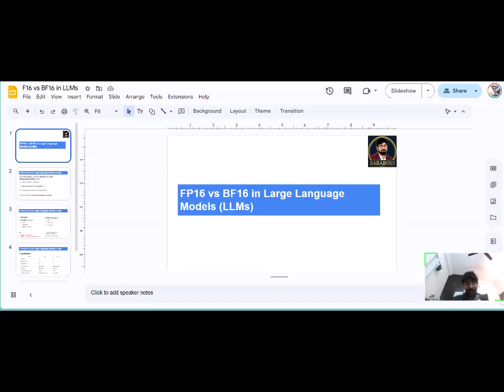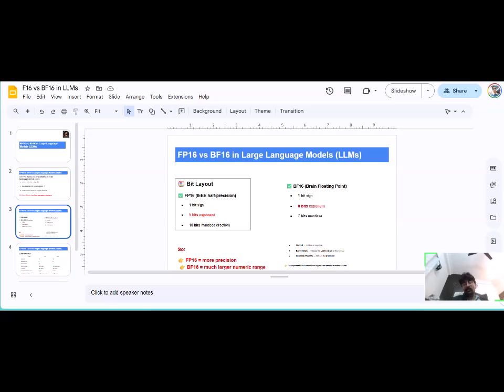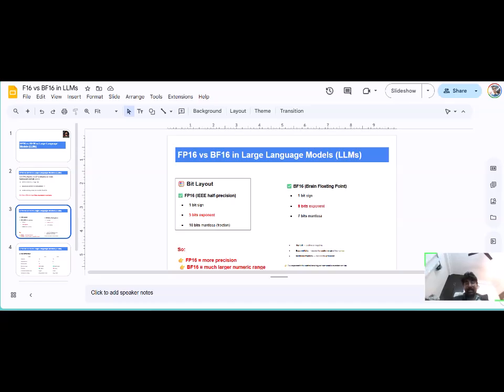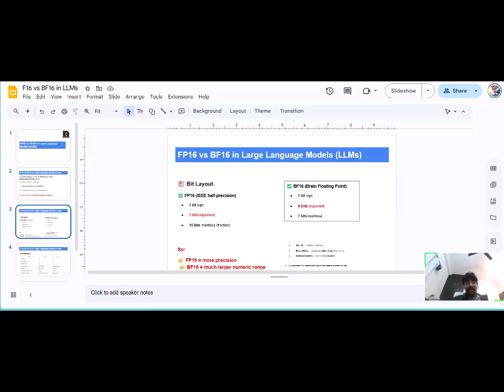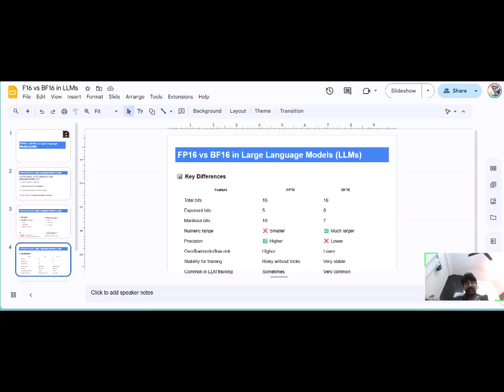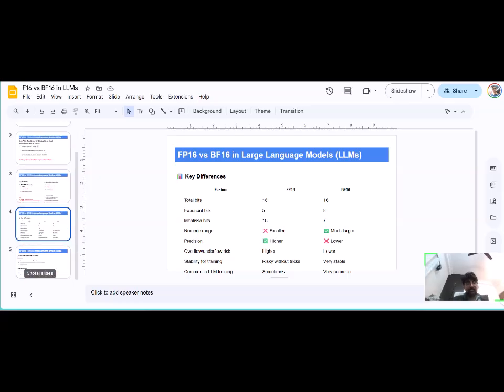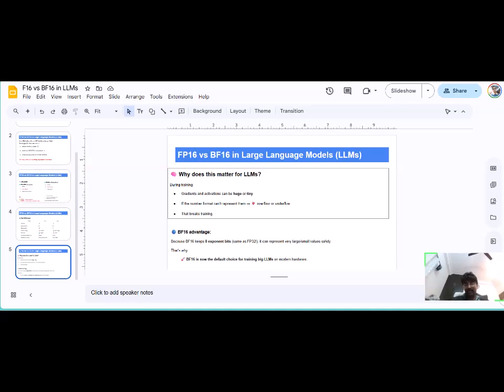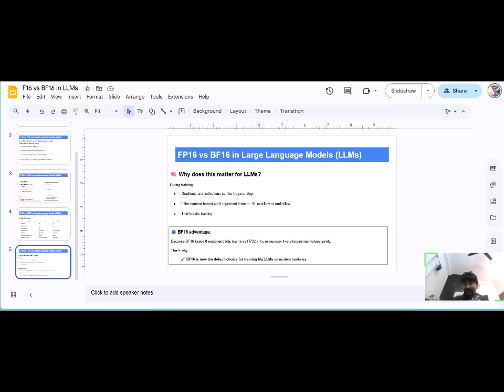FP16 vs BF16 Explained | Which Precision Is Better for LLMs?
In this video, we break down the difference between FP16 and BF16 (BFloat16) and explain why modern LLMs often prefer BF16 during training and inference.

You’ll learn:
👉 What FP16 and BF16 really are
👉 How floating-point precision affects LLM accuracy
👉 Exponent vs mantissa explained
👉 Why BF16 is more stable than FP16
👉 GPU hardware support (A100, H100, TPUs, etc.)
👉 When FP16 is faster or cheaper
👉 Best precision choices for training vs inference

📌 Topics Covered:

Floating point formats in AI

FP16 bit layout

BF16 bit layout

Numerical stability in LLMs

Overflow & underflow

Mixed precision training

Hardware acceleration

Performance vs accuracy tradeoffs

Perfect for:
✔️ ML engineers
✔️ GenAI practitioners
✔️ Students
✔️ AI system builders

If you’re learning LLM deployment, GPU optimization, quantization, inference engines, or mixed precision, this video is a must-watch.

👉 Comment what topic you want next!